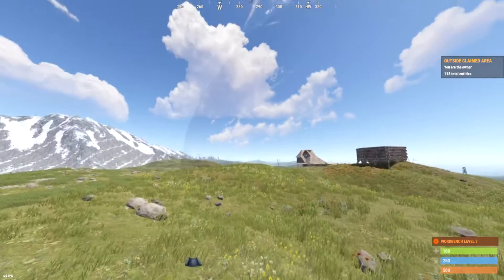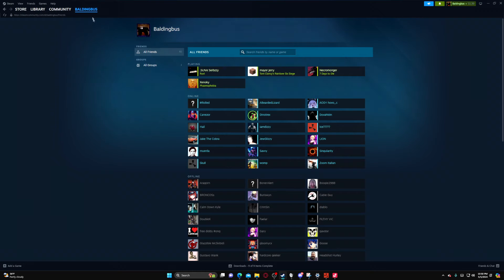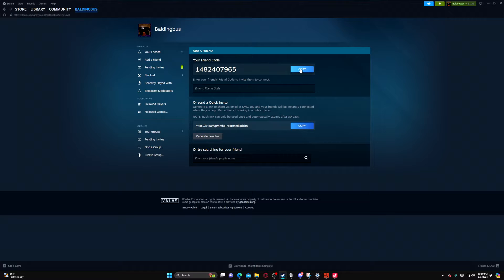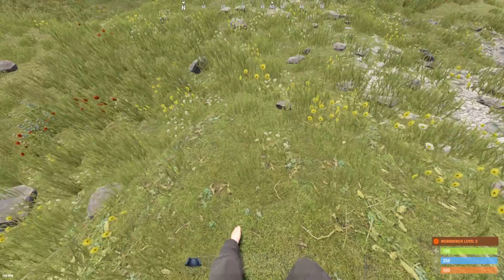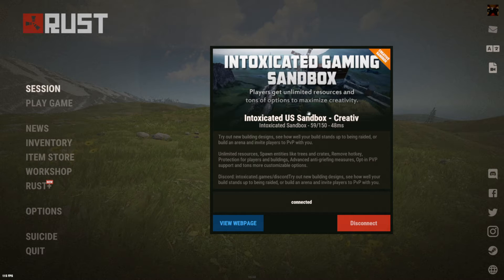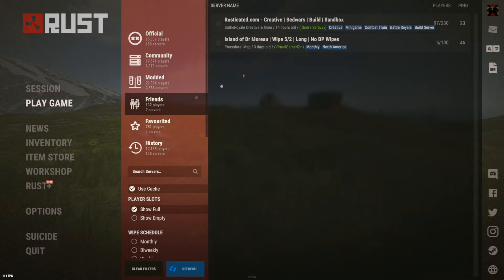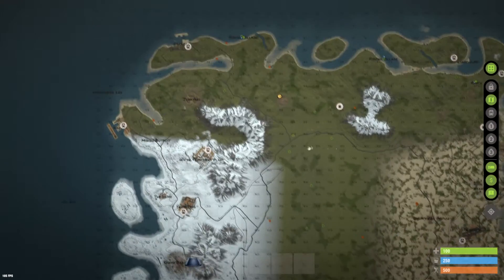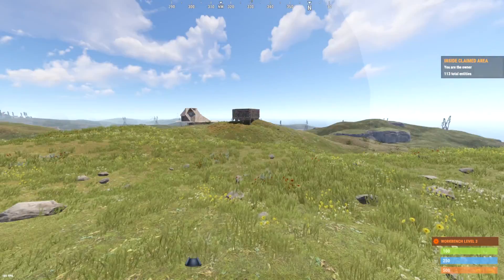How to Add Friends to Game in Rust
Learn how to easily add friends to your game in Rust with this step-by-step tutorial! From sending friend codes on Steam to meeting up in the huge map, we've got you covered.